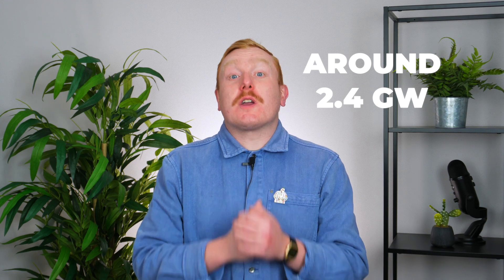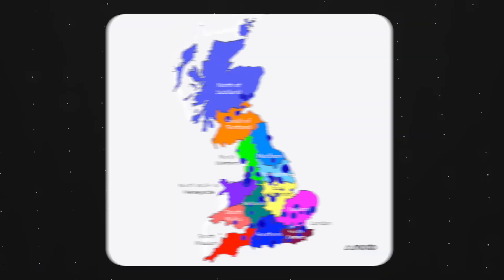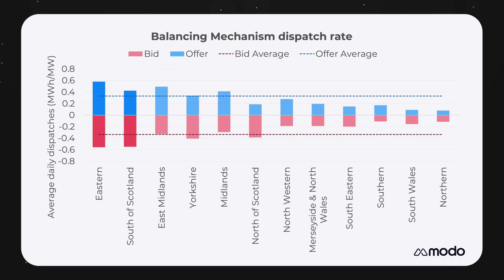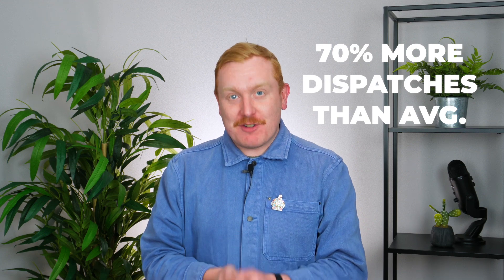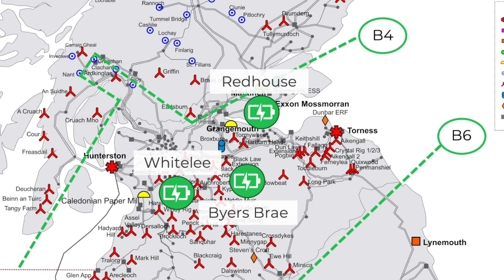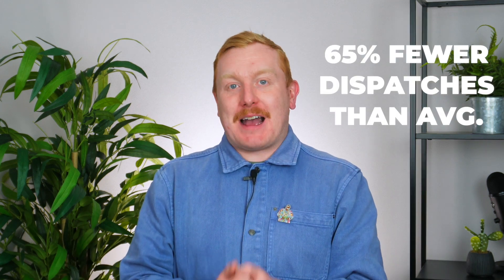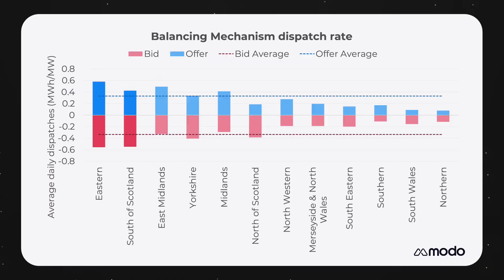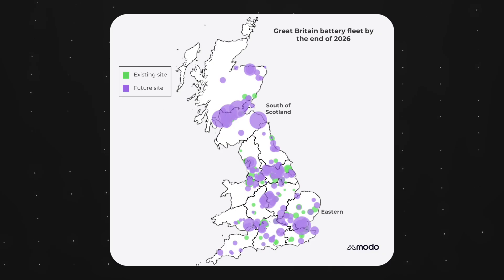Balancing Mechanism: the impacts of battery energy storage location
How much does a battery's location affect its chances of success in the Balancing Mechanism? And where are batteries most likely to be called upon?